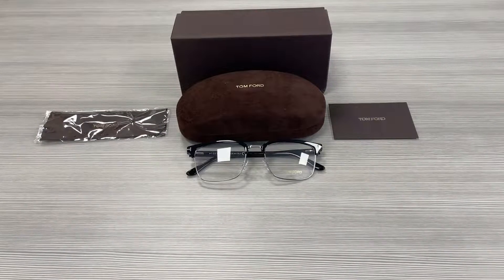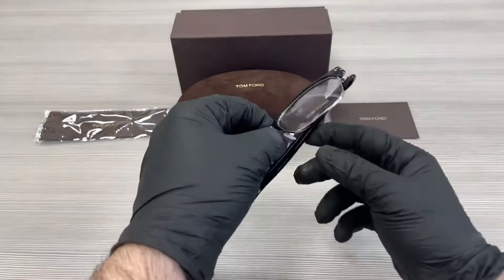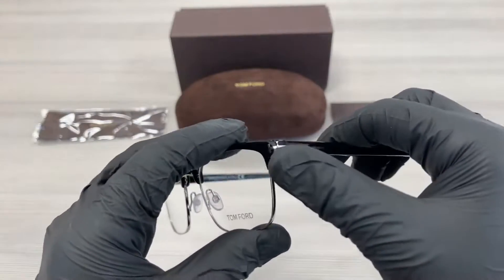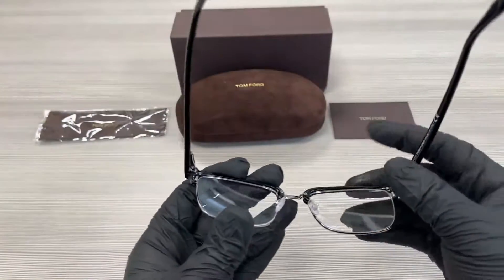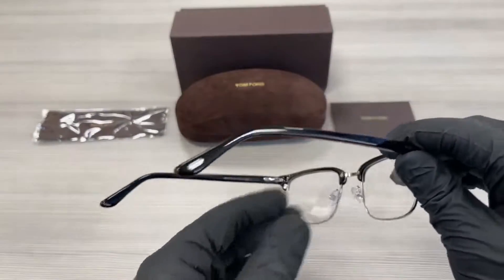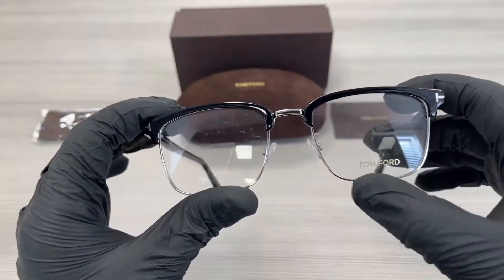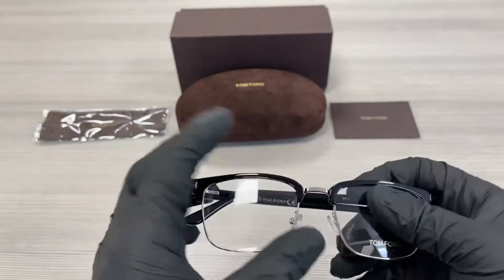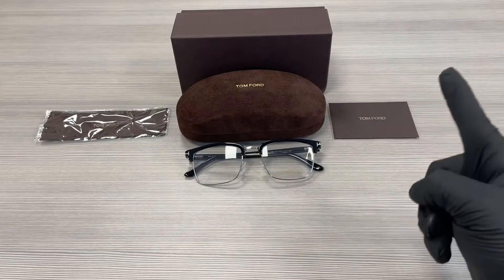Tom Ford TF5504 005 Shiny Black Acetate Eyeglasses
Today's Product